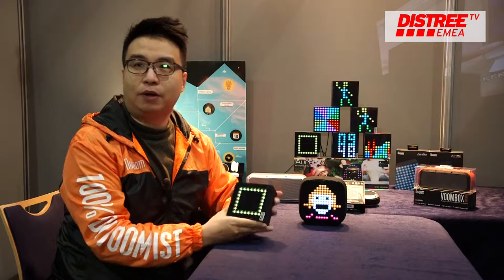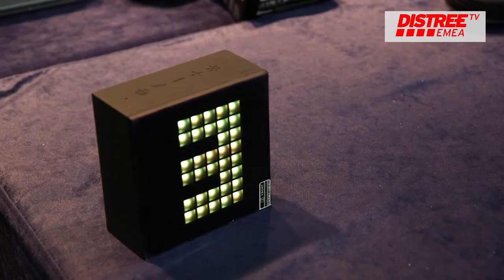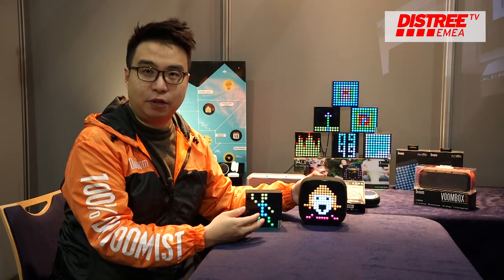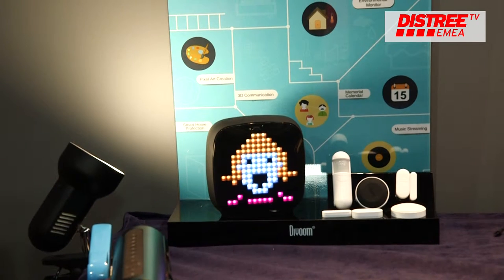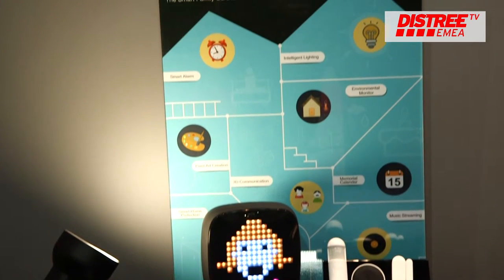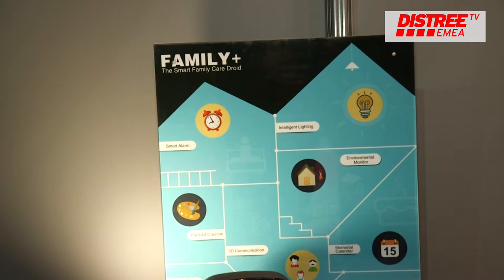Divoom announce a new wifi speaker and smart home server at DISTREE EMEA 2016